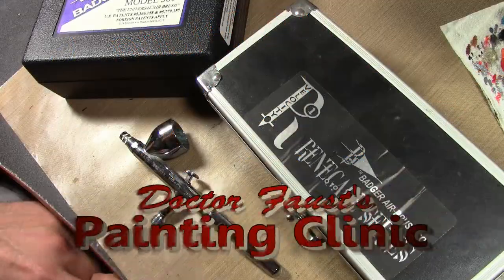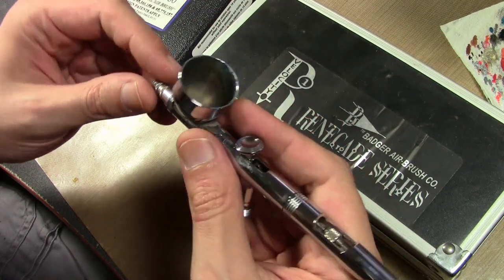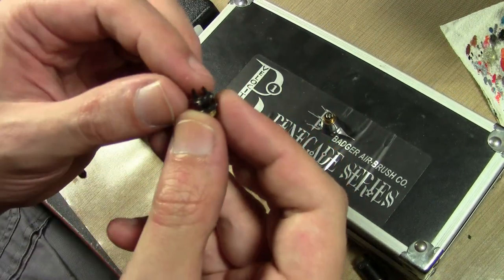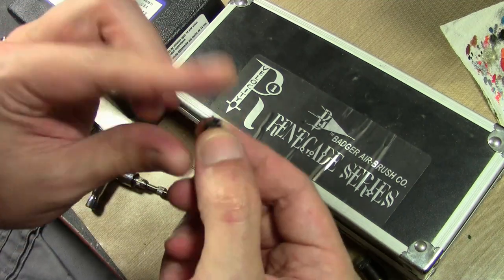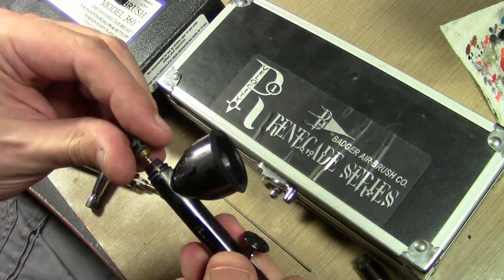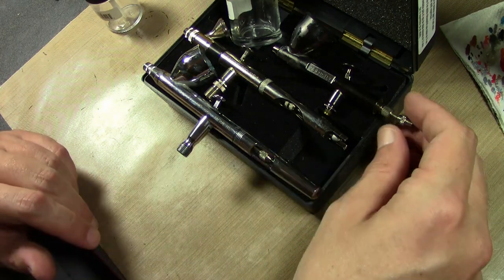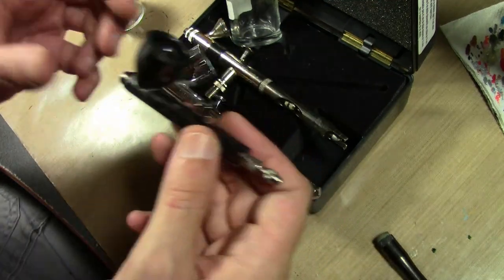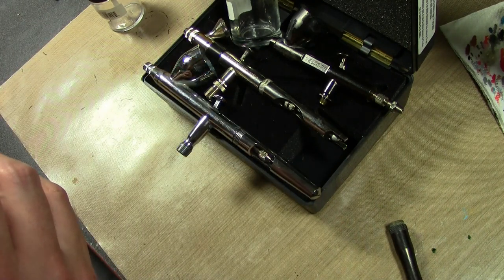The Beginner Modeler's Guide to Airbrushes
Let's take a look at some airbrushes. Check the first part for air compressors.

Here is an example of the airbrush I suggest for beginners: